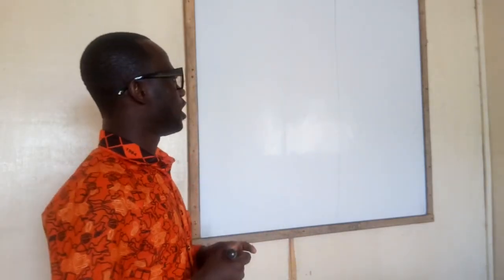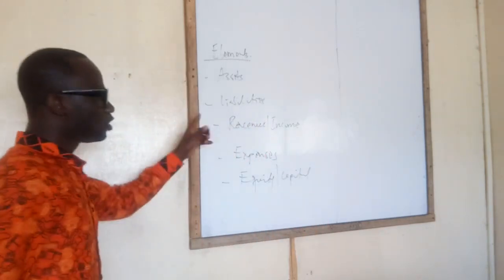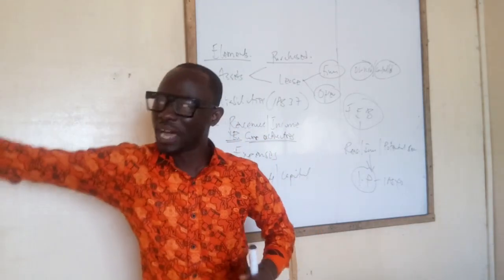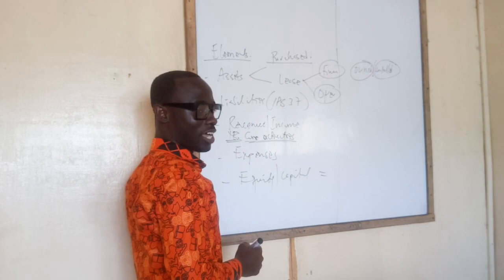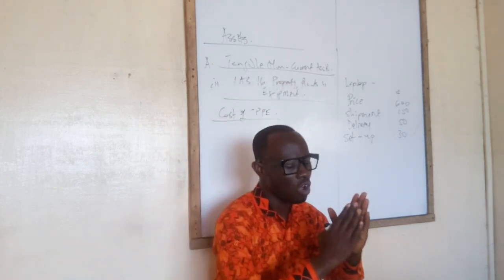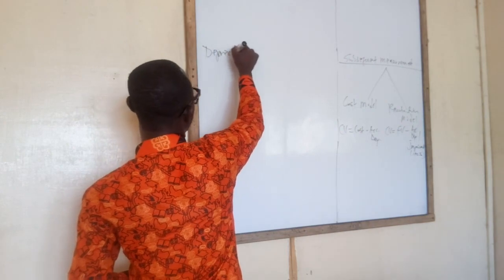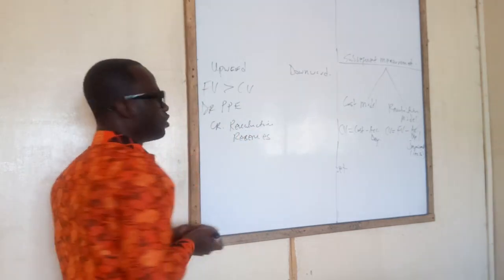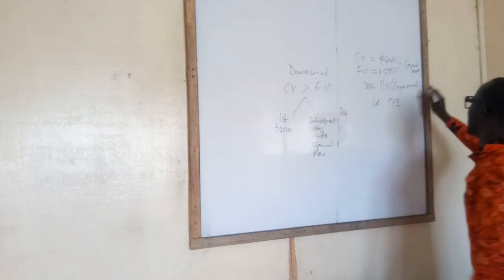Accounting Standards Lectures |Property, Plants and Equipment (IAS 16) - 2019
In this video, ACCA F7 Property, Plants and Equipment (IAS 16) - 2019, Nhyira Premium explains one of the fundamental accounting standards in Financial Reporting and Corporate Reporting.

In this lecture, Nhyira answers the following questions:
1. What are Property, Plants, and Equipment in accounting?
2. What cost can be capitalized when an asset is acquired?
3. Why are property, plant, and equipment important?
4. Why do we revalue assets?
5. Do you depreciate revalued assets?

In addition, Nhyira also explained the treatment of depreciation, property, plant and equipment journal entries, disposal of revalued assets accounting entries and depreciation of revalued assets.

This video is certainly for students preparing for the ACCA F7 and ACCA P2 examination as well as students of the Institute of Chartered Accountants Ghana (ICAG) studying Financial Reporting and Corporate Reporting.

Nhyira Premium explains the recognition criteria, measurement basis and disclosure requirement .

My Channel